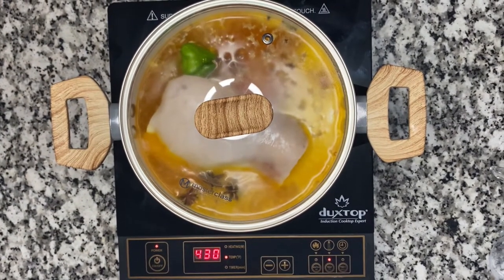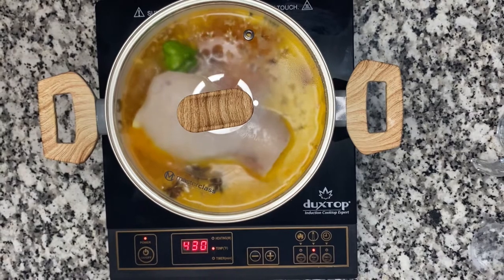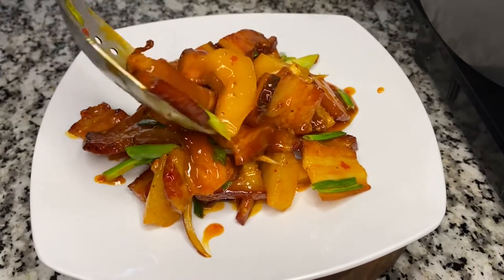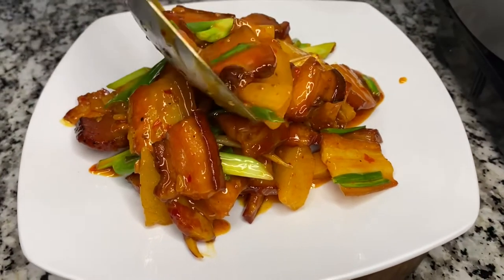Pine and Ginger Pork Belly